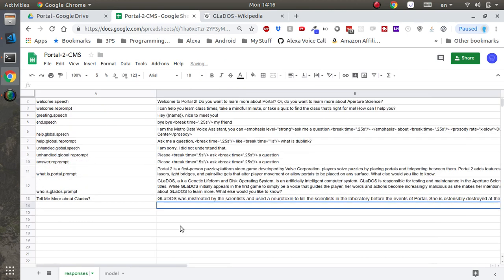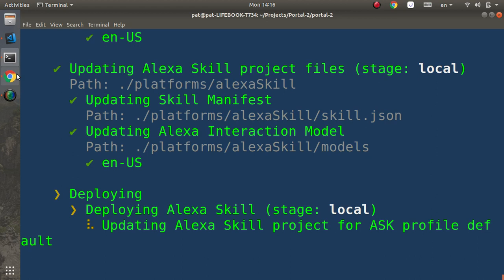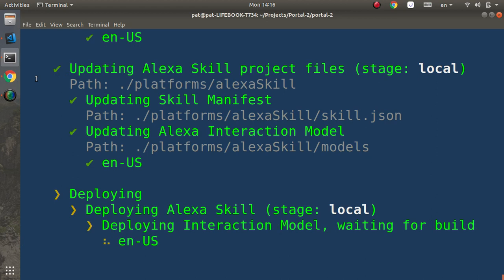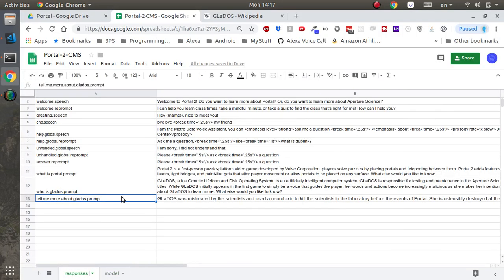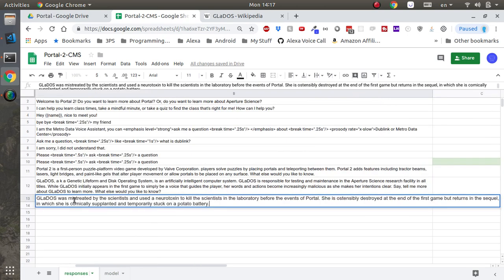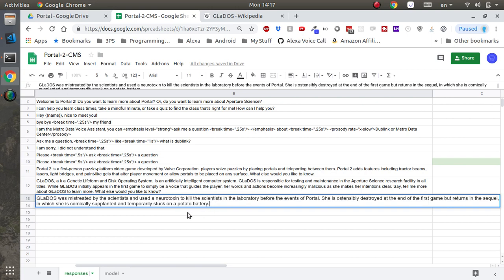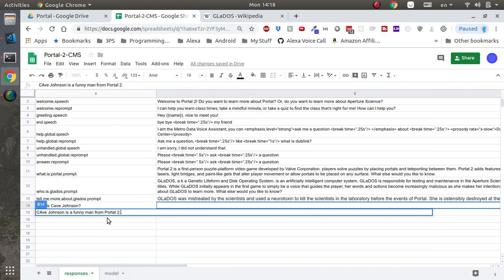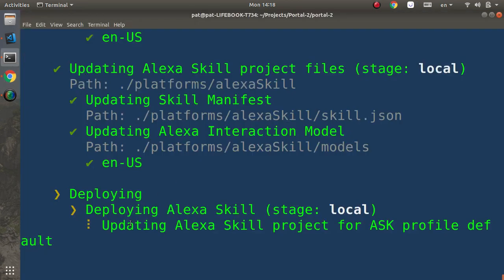FAQ - Work In Progress Demo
Today we demonstrate how Dry Cleaners can add new FAQ and Q&A to their Alexa App.

Use Alexa to answer each of these, and more, by watching the video.
What are the hours of my business?
Does your business offer shoe repair?
Does your business close for holidays?

Your customer can use NotifyArrival by saying:
"Alexa, tell {my-dry-cleaner-name} I am on my way"
"Alexa, tell {my-dry-cleaner-name} I am driving to your store"
"Alexa, tell {my-dry-cleaner-name} I am coming to you"

Clean Code Principles:
* Follow standard conventions.
* Keep it simple stupid. Simpler is always better. Reduce complexity as much as possible.
* Boy scout rule. Leave the campground cleaner than you found it.
* Always find root cause. Always look for the root cause of a problem.